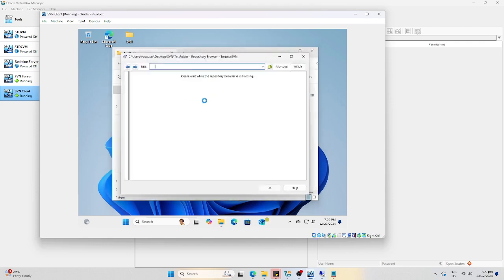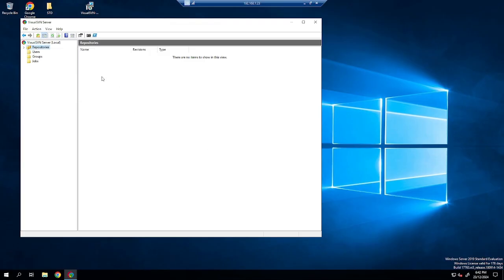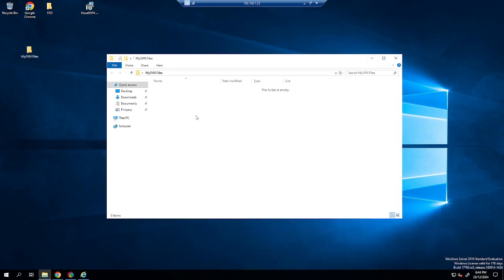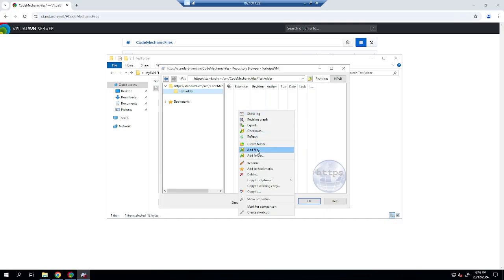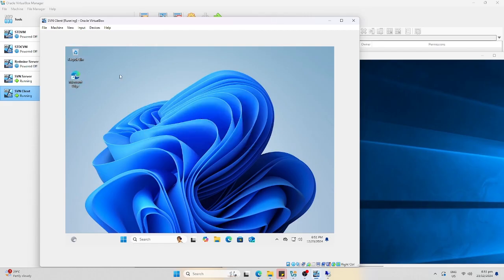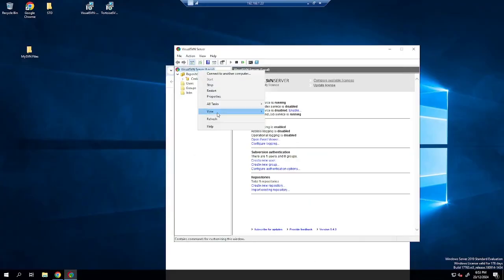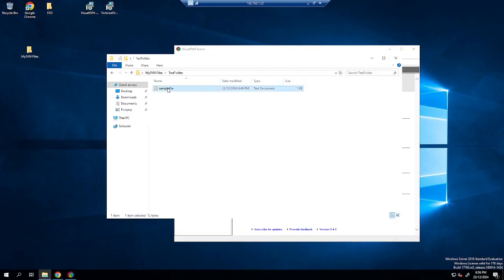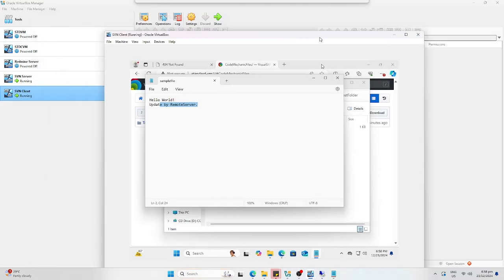Ep002 Setup SVN Server & Client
💼 Hire Me 💼